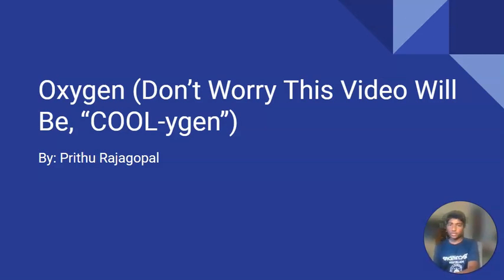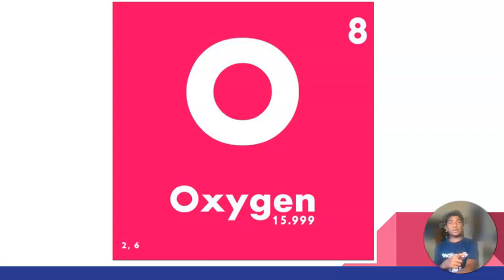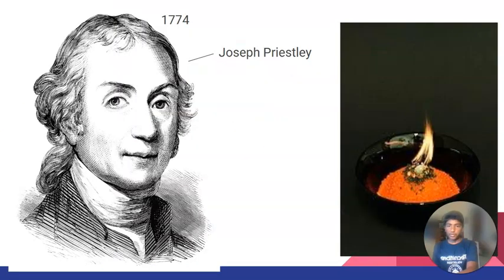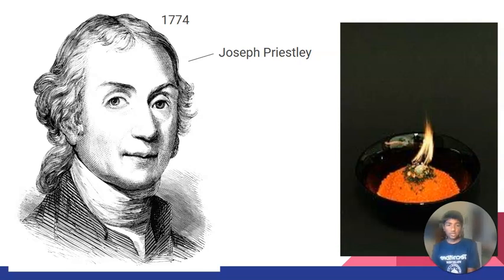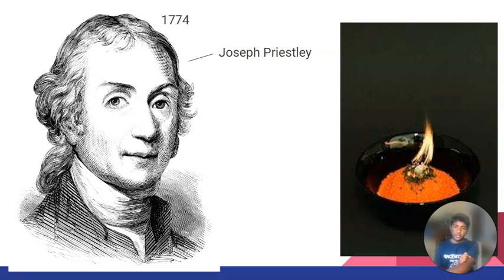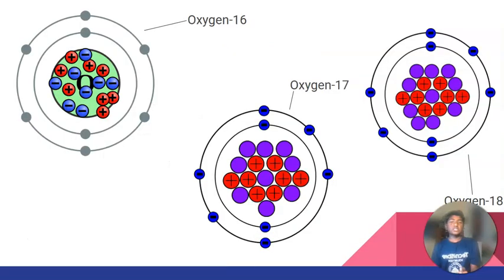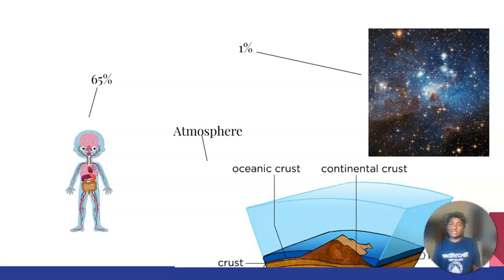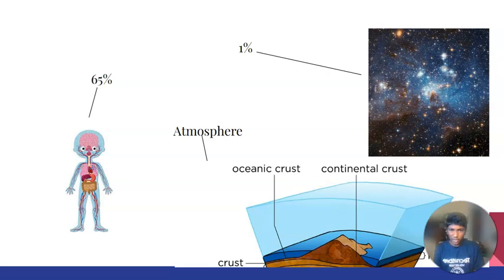The Eighth Element: Oxygen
This is a video about gen: oxy.